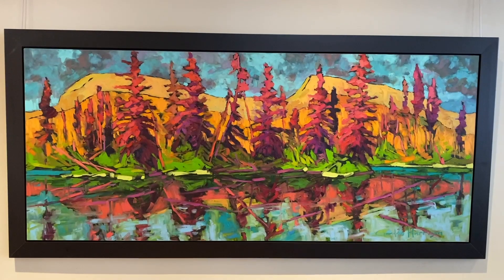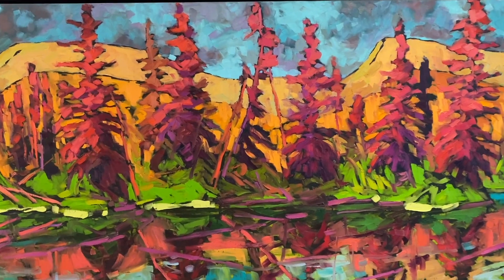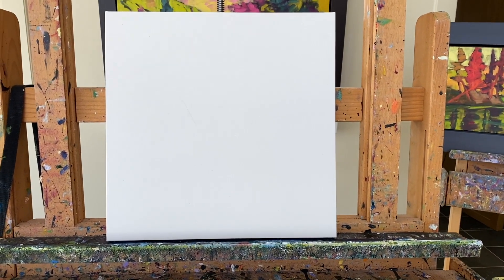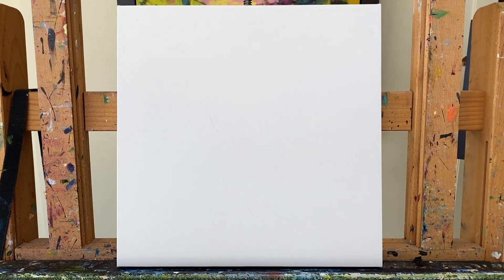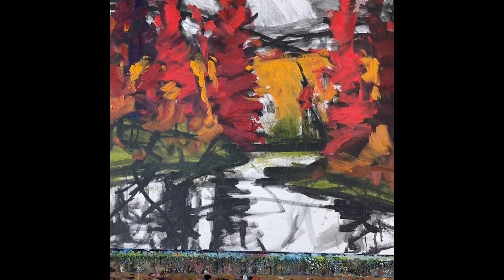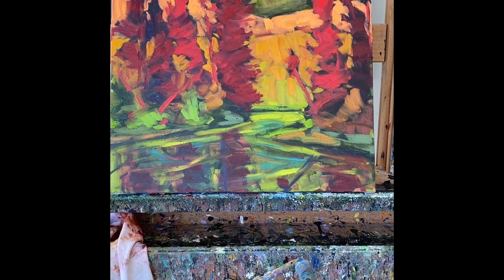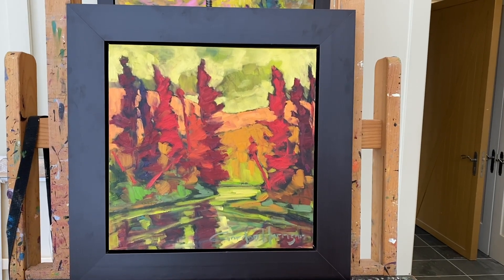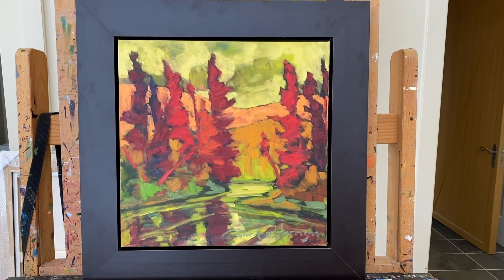A glimpse into my Symphonie de l'automne collection 2021